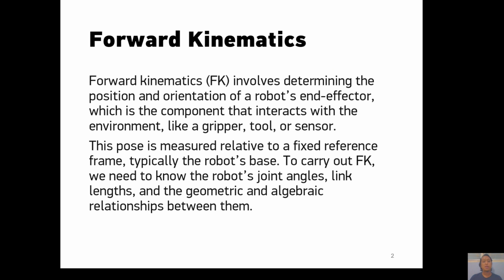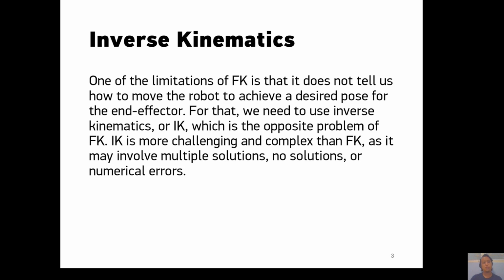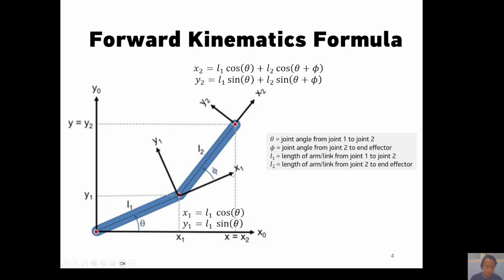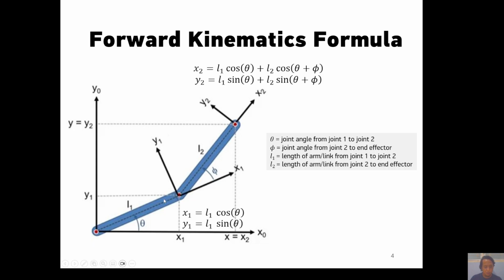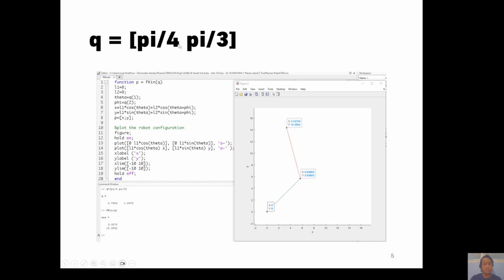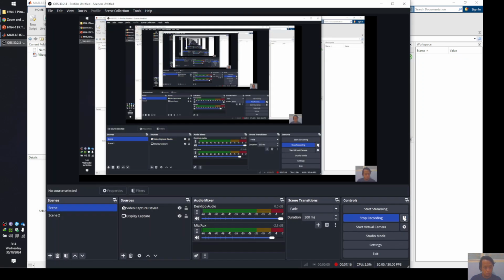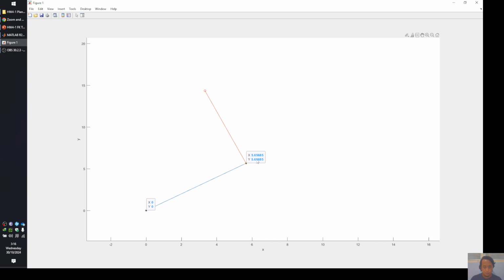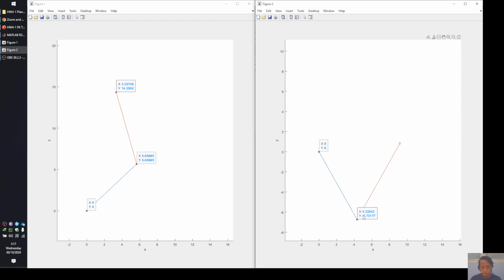HW4#1 - Forward Kinematic of Two Planar Robots